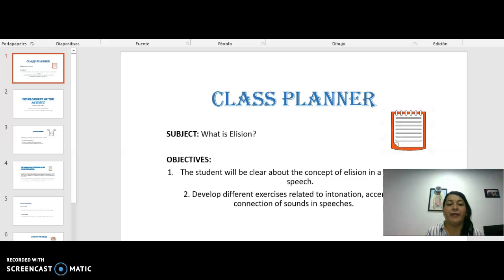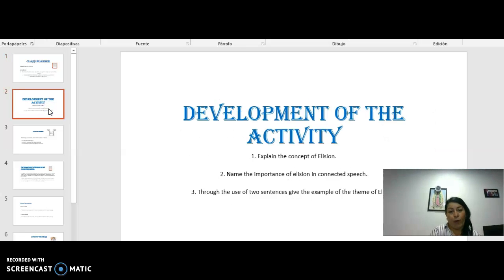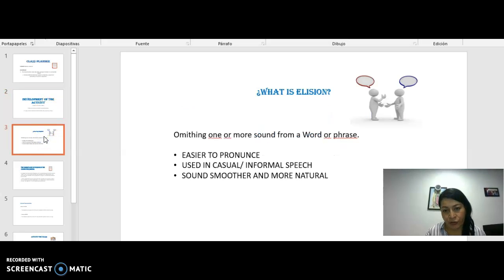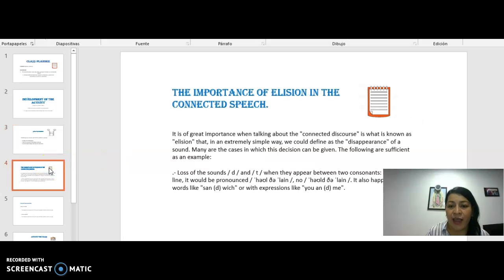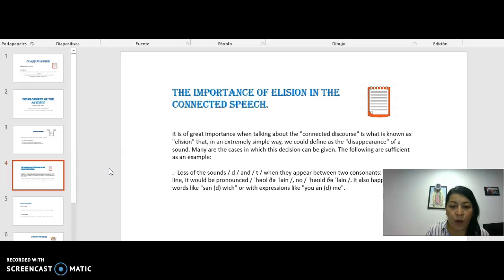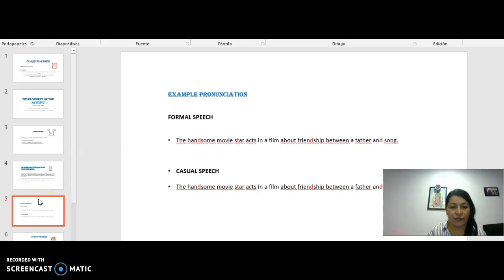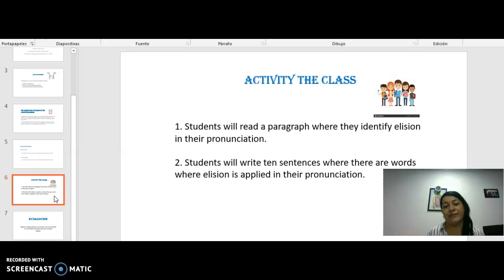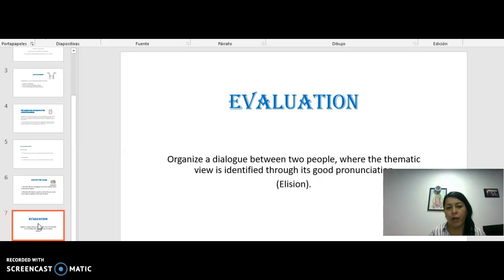class the elision-rosalba romero